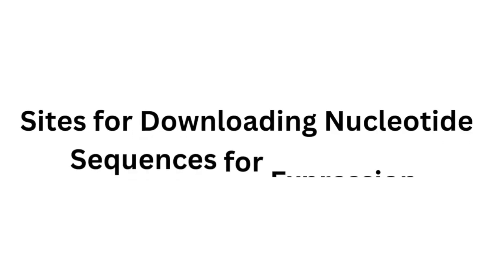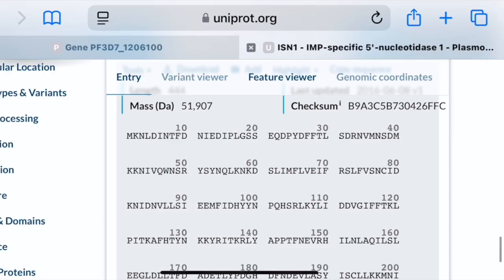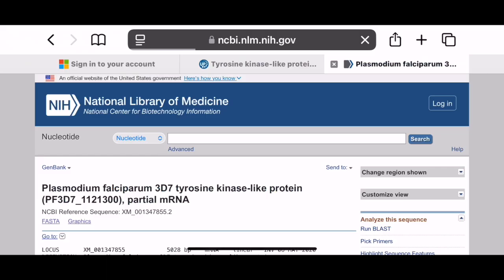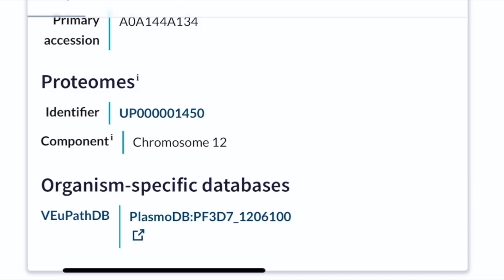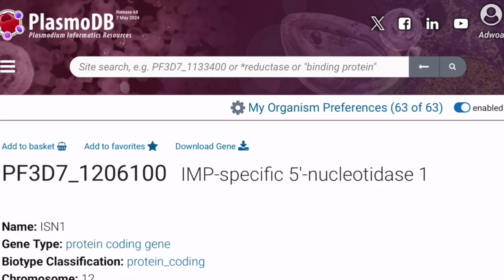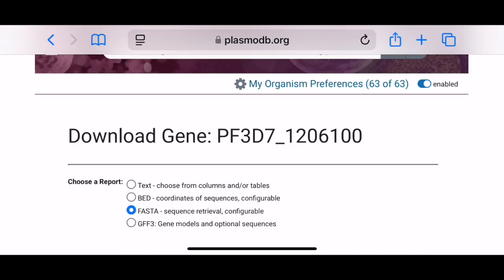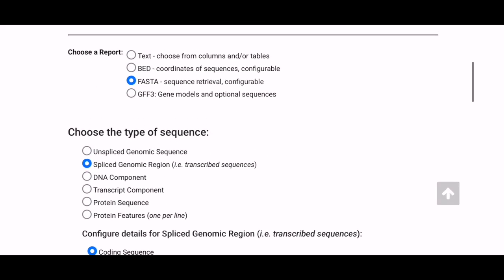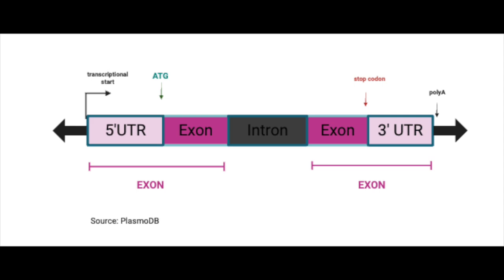Where to FIND DNA SEQUENCES for Protein Expression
Discover the best databases for obtaining nucleotide sequences to express proteins in vectors. Whether you’re cloning for research or producing proteins for biotech applications, this video guides you through trusted sources like NCBI, UniProt, and PlasmoDB. Learn how to navigate these platforms to get accurate sequences for your next experiment!